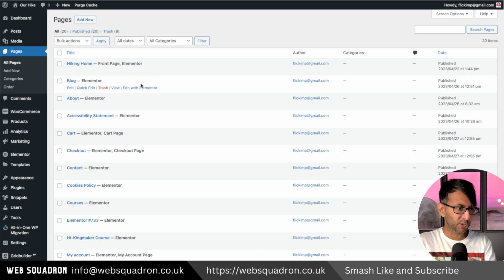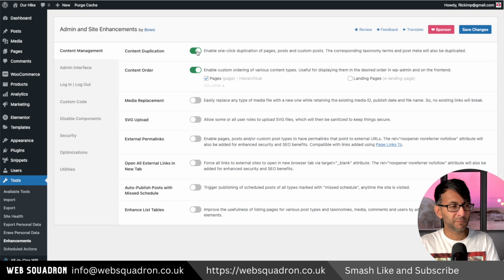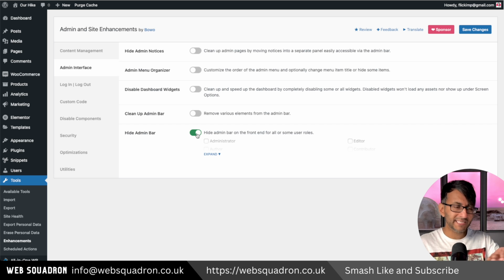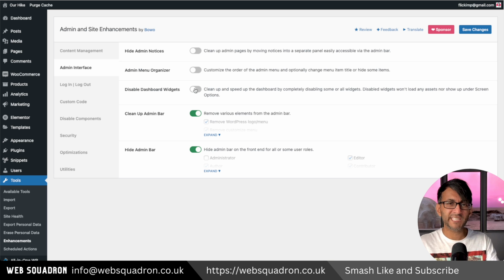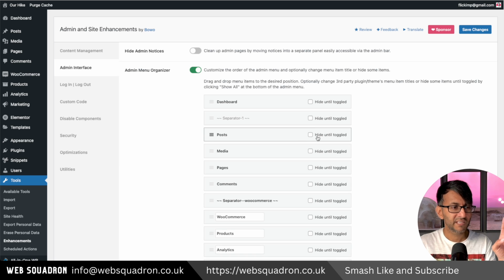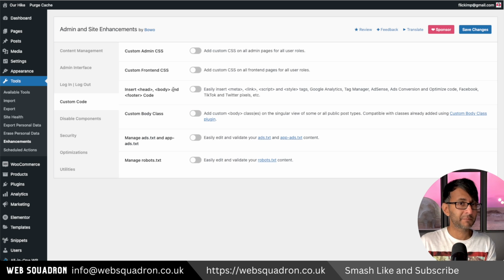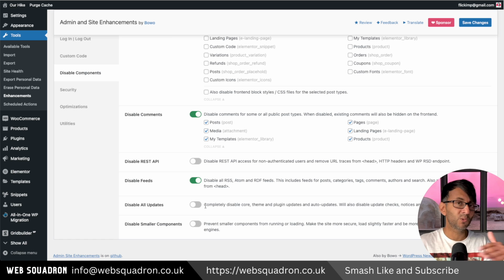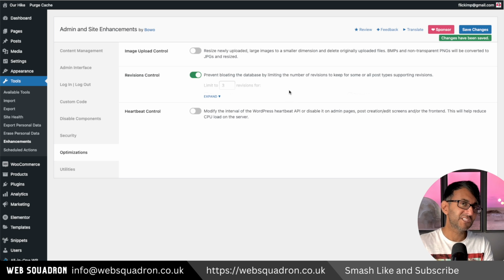The BEST Free Wordpress Admin and Site Enhancements Plugin BY A MILE - Wordpress Plugin